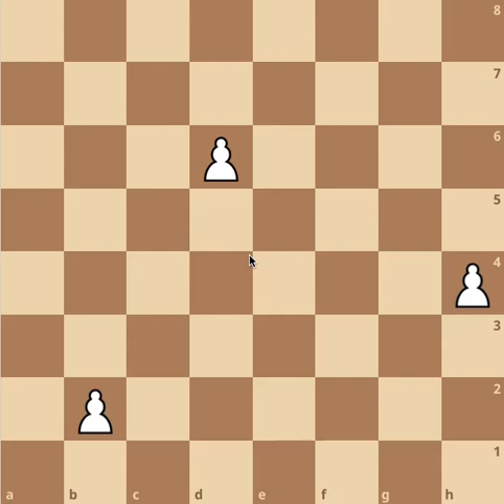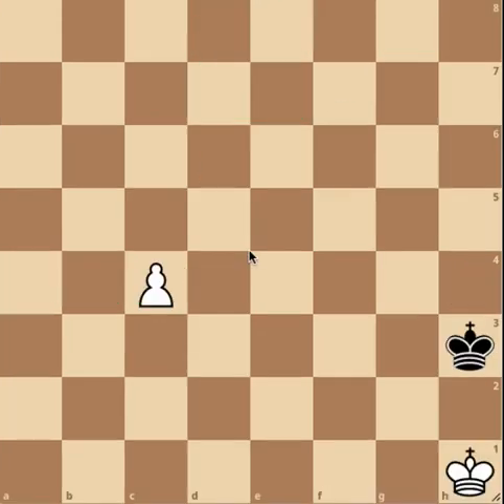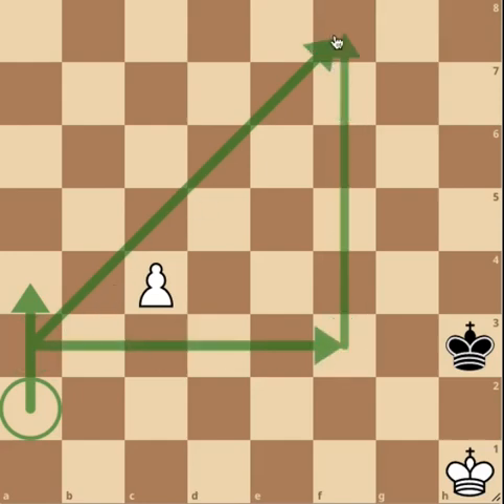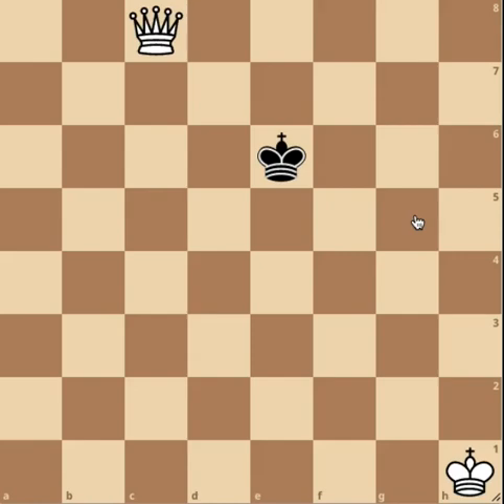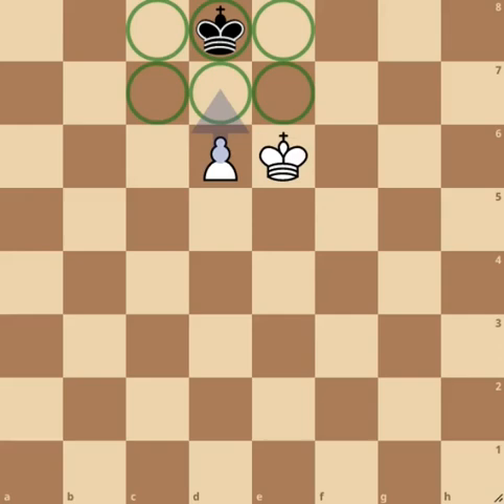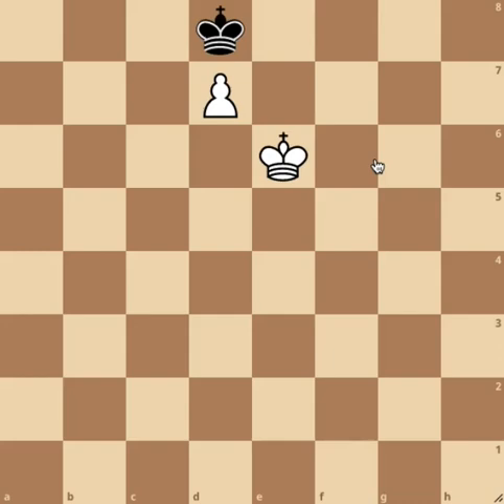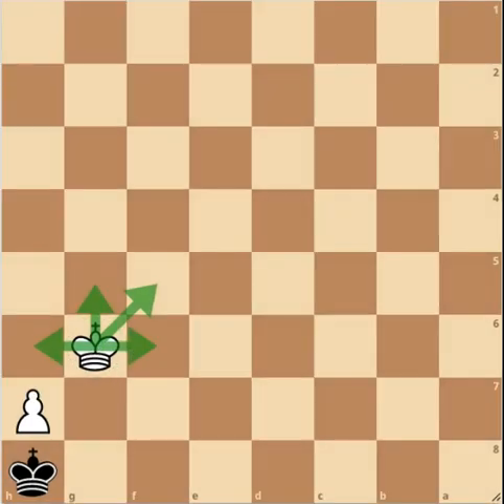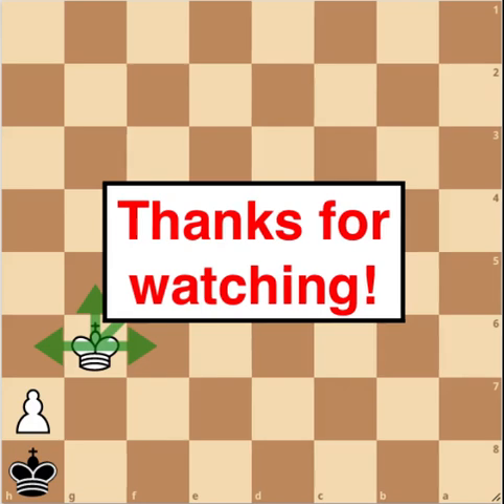VITAL pawn endgame technique! King & Pawn vs. King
These pawn endgame techniques that are absolutely necessary to know will help you successfully win or hold a draw against ignorant opponents! We discuss direct opposition, key squares, zugzwang, and tempo as well as giving the proper promotion sequence when the king has access to the critical squares or to get access to the critical squares.

The first pawn ending we will look at! These quick & easy videos will most likely be pumped out at a rate of 2-3 per week, along with my daily Lichess arenas and the occasional classical game analysis. Next in this playlist we will be looking at complex examples from real games that make use of these techniques, and in the future different types of king & pawn endings.

Add me on Lichess: MaxArmstrong451